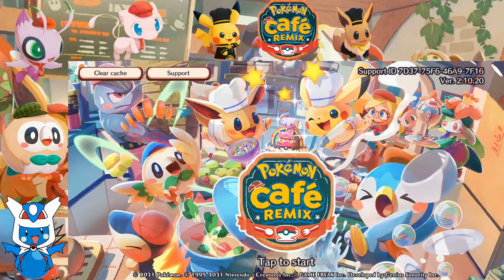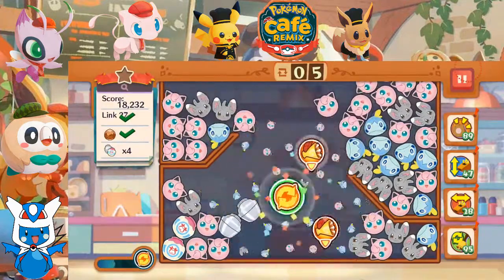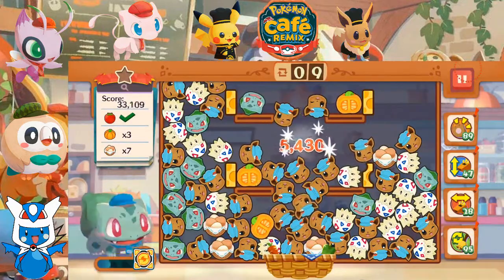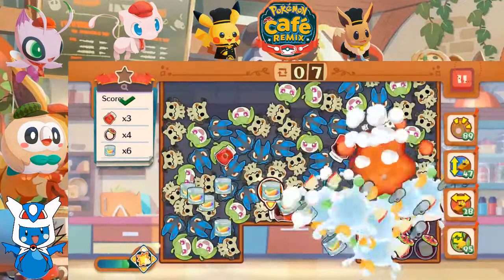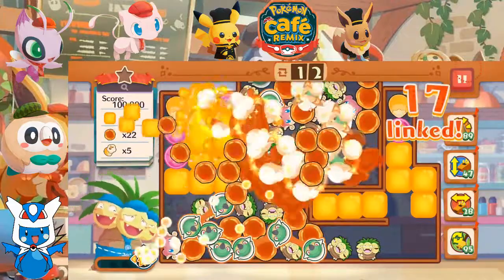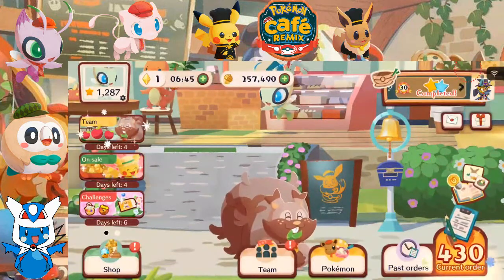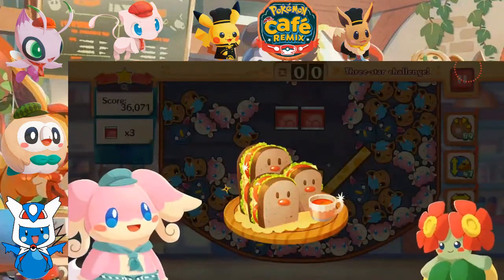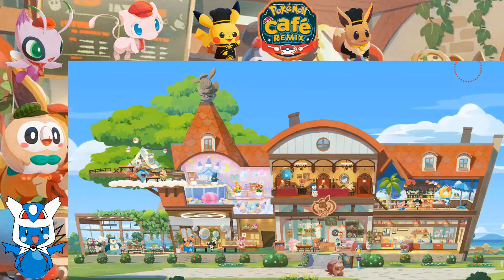Let's Play Pokemon Cafe ReMix: Part 250 - Back to Work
Good day, Human Latiosites!  Welcome back to Pokemon Cafe ReMix, where we complete puzzles to fill the orders for the Pokemon customers in our cafe!  We fill some more orders for our customers and befriend some new Pokemon that join our staff.